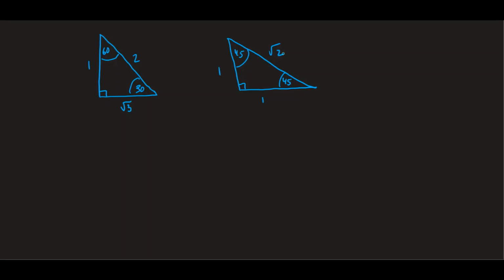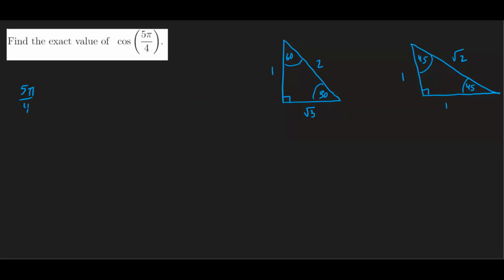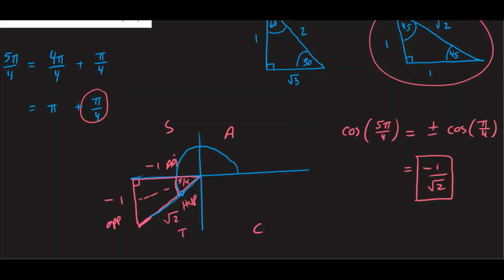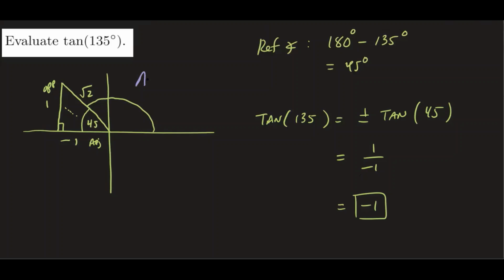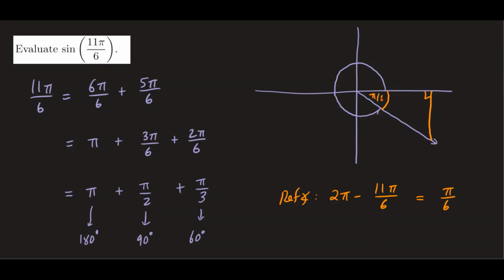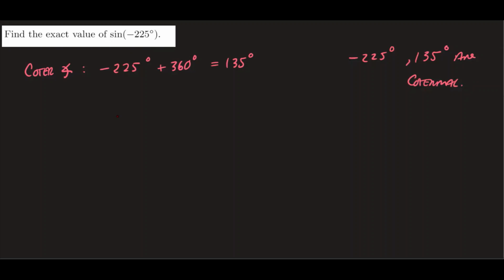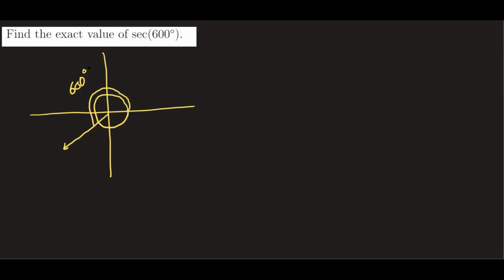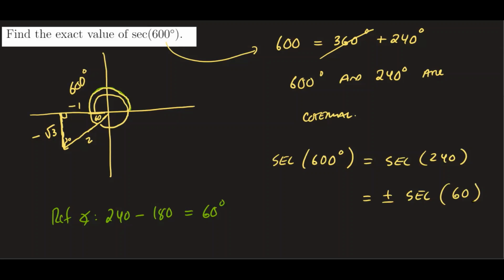Finding Exact Value of Trigonometric Functions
Hi Everyone!
Here are a few related links to help you better understand some concepts that are mentioned in this video: